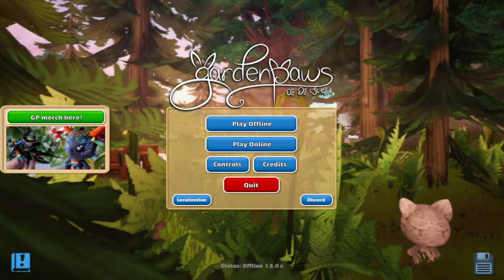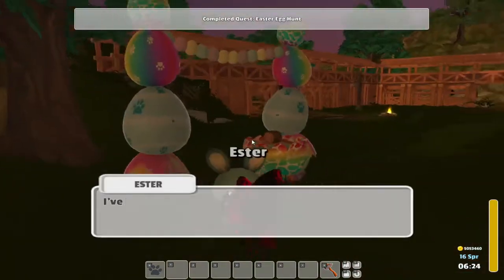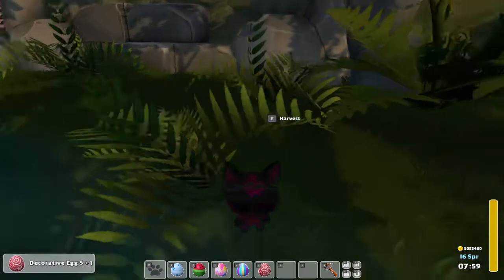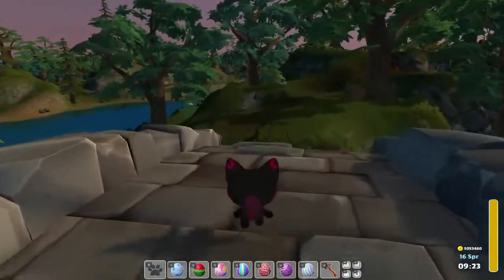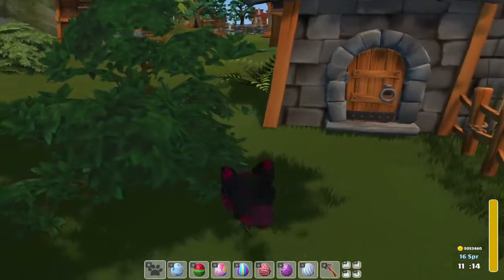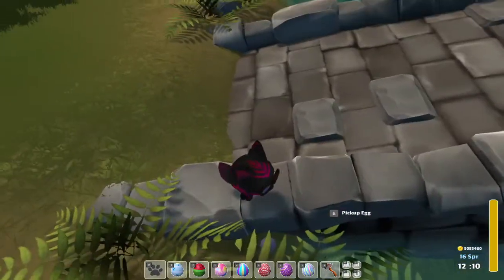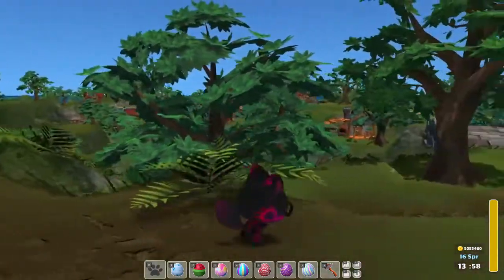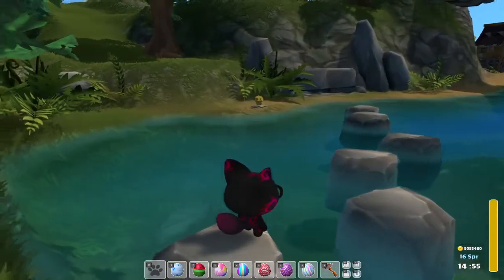Guide for the Egg Hunt on River Map with all town upgrades, Garden Paws.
Made a guide for the Egg Hunt on the River Map as it can be hard to spot some of the eggs. Used a different character like I said in the Garden Paws play through episode 4. Expect there to be SPOILERS to where things are and all. Hope this guide helps you and let me know if you would like a video like this one but for the classic map in the comments.
Edit: So, when I say in the last stream I did, I mean episode 4.

Behind the scenes with random game photos and drawings!